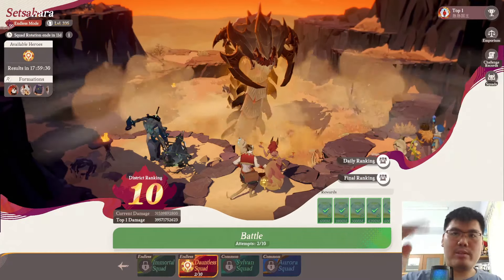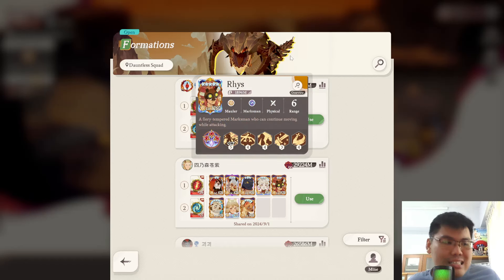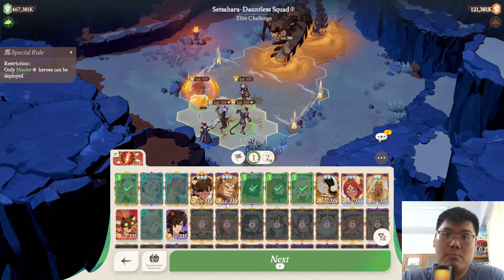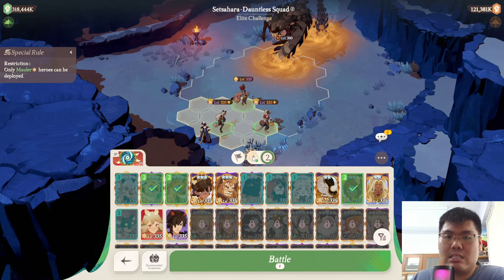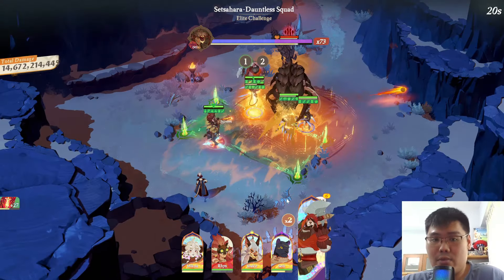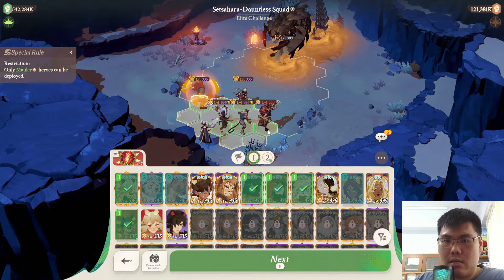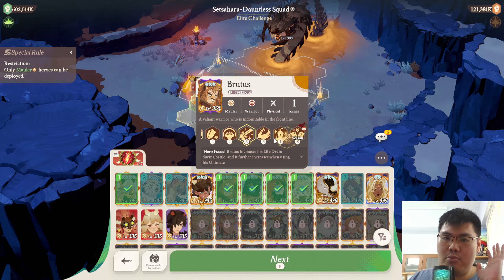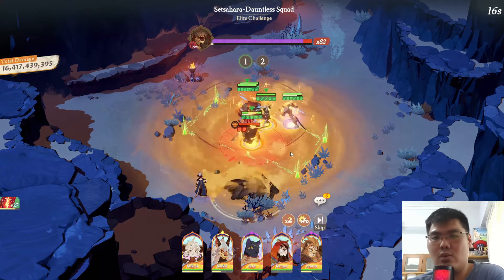Zeee Best Day 1 End-Game Meta Ravaged Realm Team: Dauntless Squad!!【AFK Journey】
Today we talk about the best maulers for the ravaged realm game mode!!